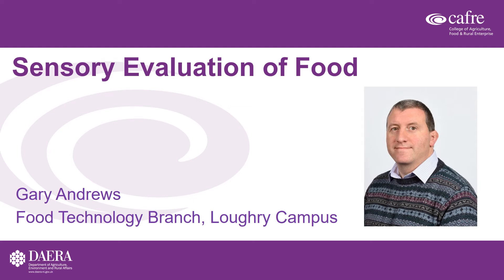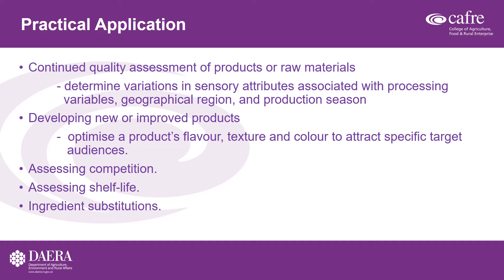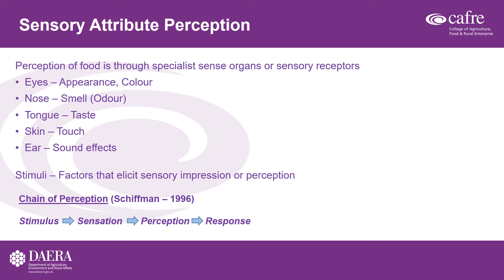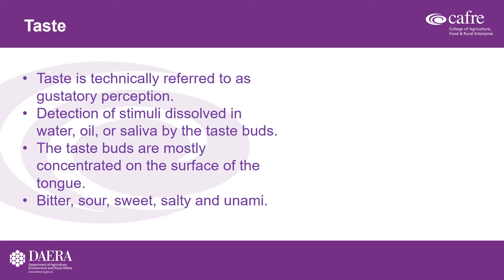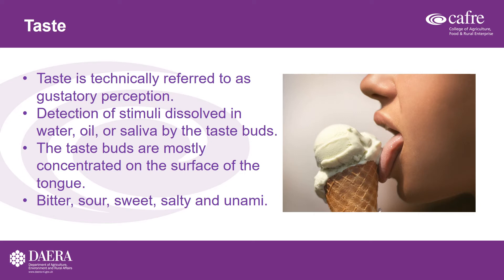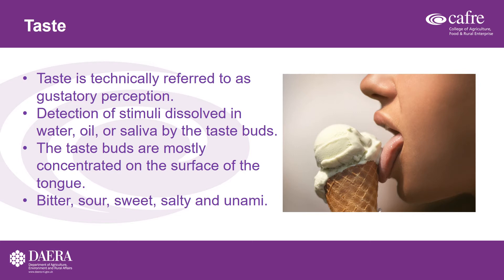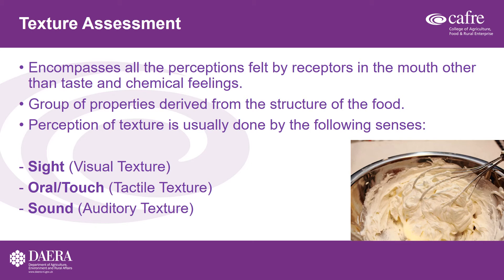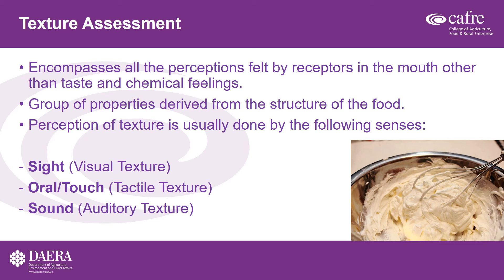Sensory Evaluation of Food with Gary Andrews, Food Technologist, CAFRE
Gary Andrews, Food Technologist at CAFRE Loughry Campus provides an overview of sensory assessment, it's application and the support services  available at CAFRE.

Keep up to date with the further information on the CAFRE Food Technology Branch

or  view our other support and facilities available at -